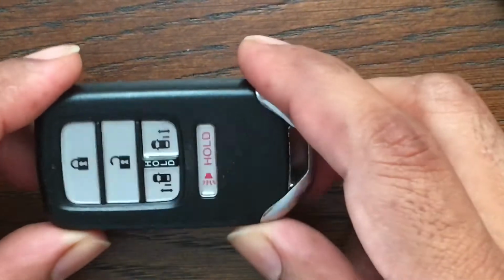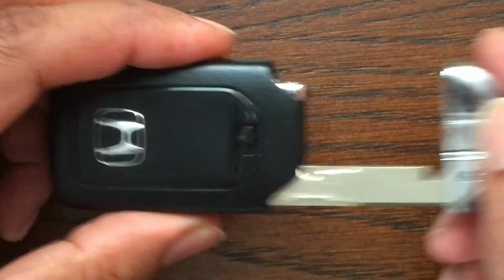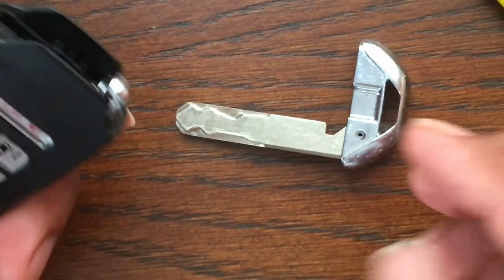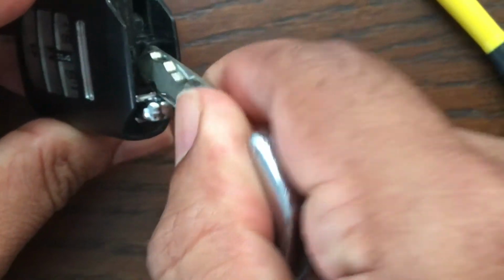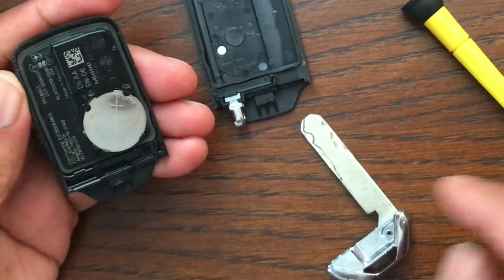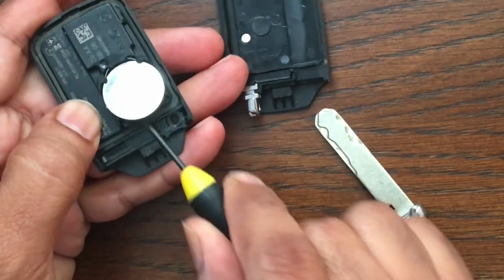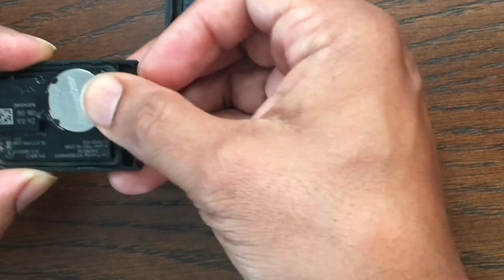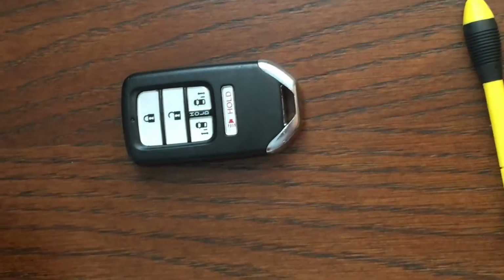How to change battery in Honda Smart key fob (Odyssey, CR-V, Accord, Pilot, Civic)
Honda Odyssey key fob battery replacement – Smart Fob (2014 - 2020)
Lithium Coin Battery CR2032 3V

Odyssey Model Years: 2014 to present (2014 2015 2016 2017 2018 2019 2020)

The Smart FOB remote key design is identical for various Honda models including Pilot / CRV/ HRV / Accord / Civic / Ridgeline. The steps shown in this video can be used to replace the battery on the mentioned models too (2013 -  present depending on the model).

Direction:
Tools needed: Small screw driver

Step1: Remove the mechanical key by moving the tab on back of key & pulling out the key.
Step 2: Separate the shell using a large screw driver or by using the mechanical key. The shells have a separating tab in the middle. Pry open the shell by gently twisting the screwdriver or the mechanical key into the separating tab.
Step 3: Remove the battery carefully using a small screw driver.
Step 4: Replace the battery. Make sure not to damage the 2 tabs holding the battery. Do not press or force the battery into its place, slide it underneath the tabs.
Step 5: Put the outer shell together and gently press and snap the two half's in place.
Step 6: Put the mechanical key back

In this video you can see, 2018 honda odyssey key battery replacement. Changing battery in 2016 honda odyssey key fob is an easy DYI. After the replace battery honda odyssey key fob reset is not needed. 2015 honda odyssey key fob smart battery.